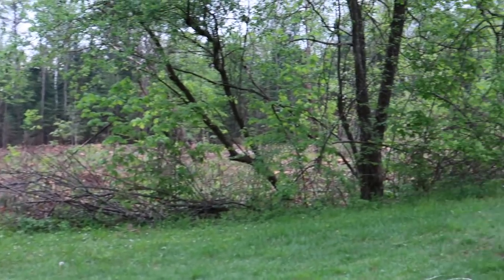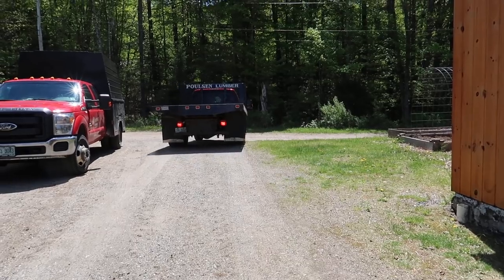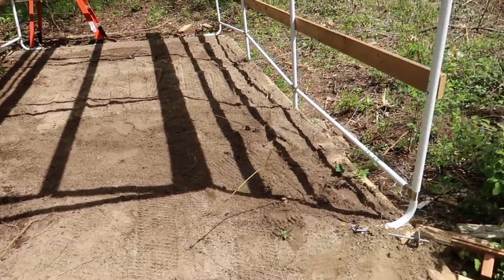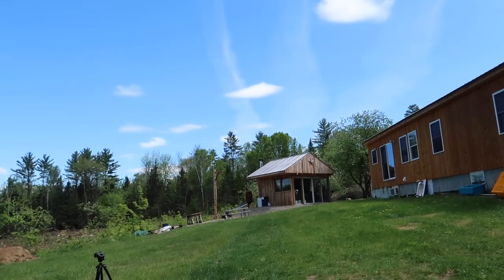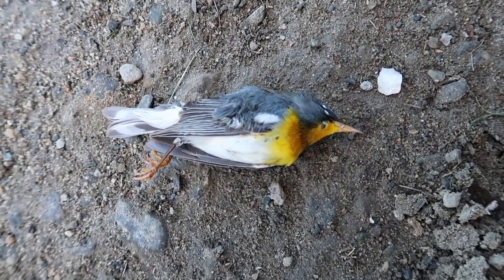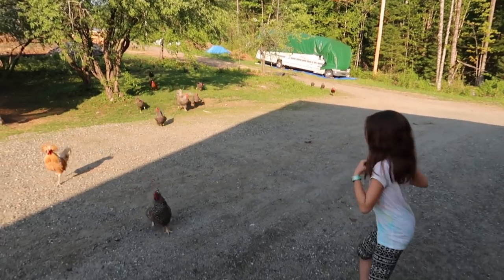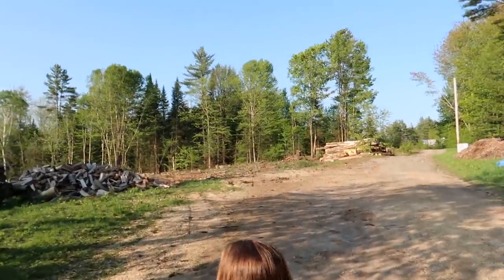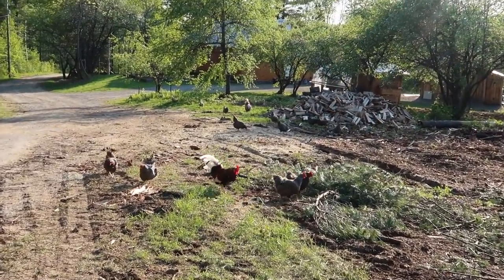Loggers Are Finishing UP ~ On to the Next Step of Expanding the Farm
The loggers are finishing up turning old pasture new again. Now its time to start the next step of expanding our farm

Daily Uploads!